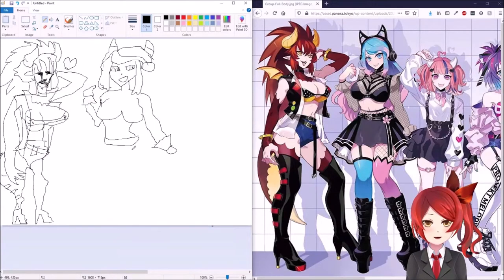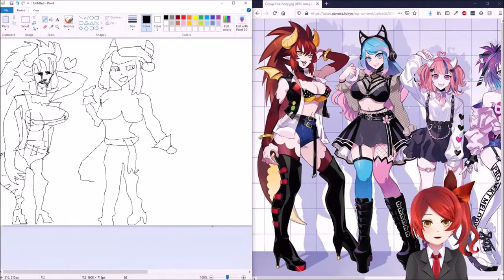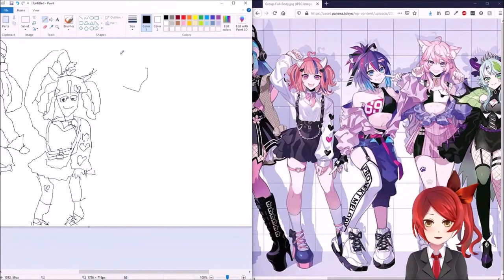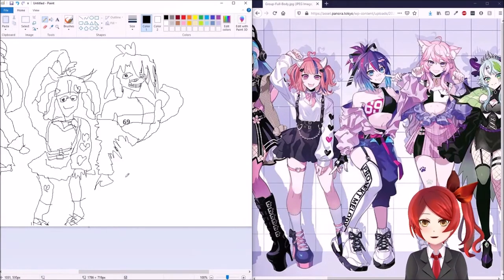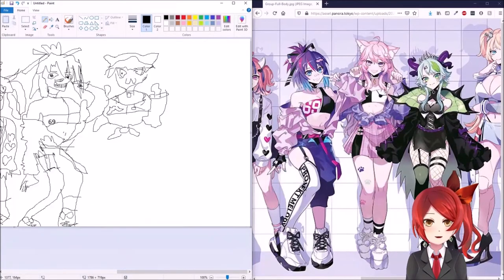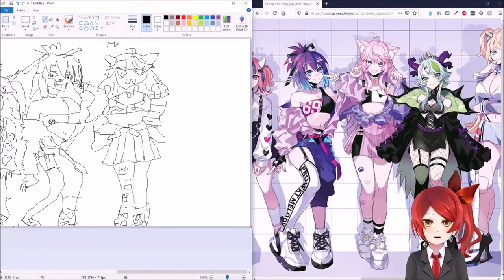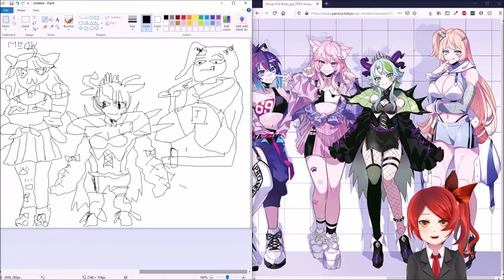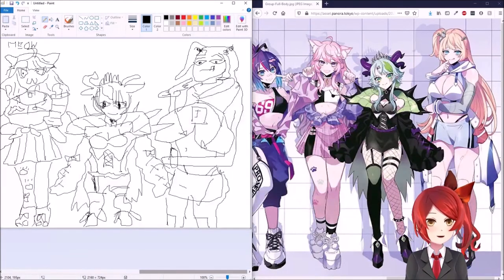VShojo MS Paint Art Tutorial [PROFESSIONAL]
Only true artists can appreciate this.

Follow Jusagi on Twitter!